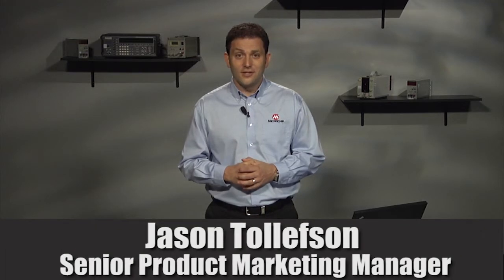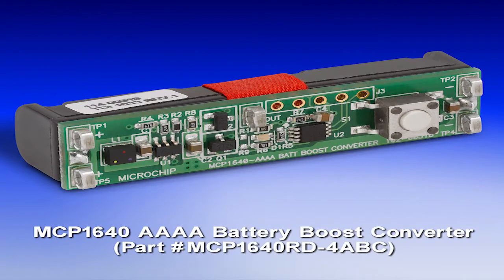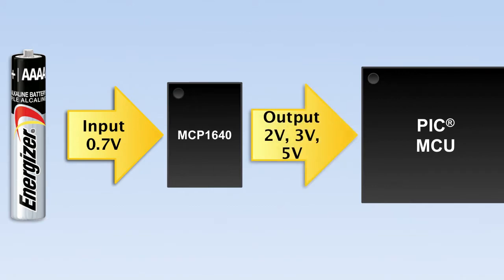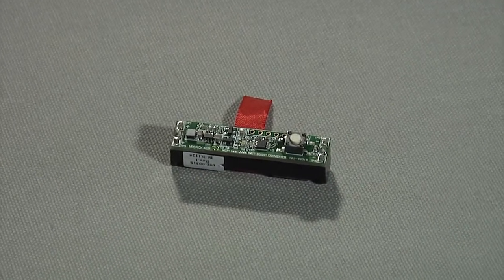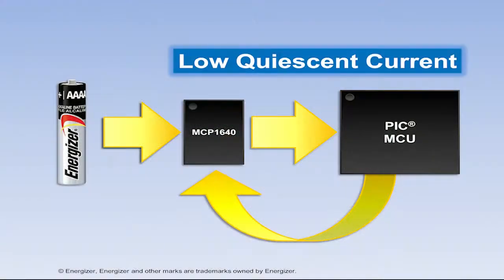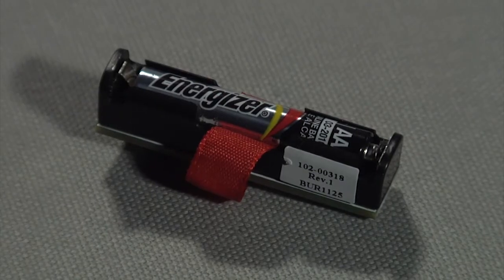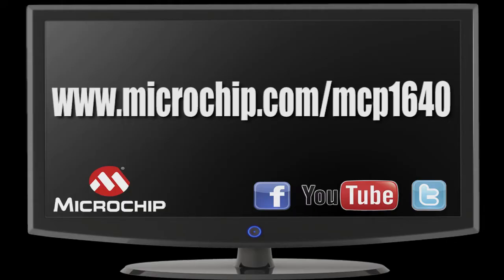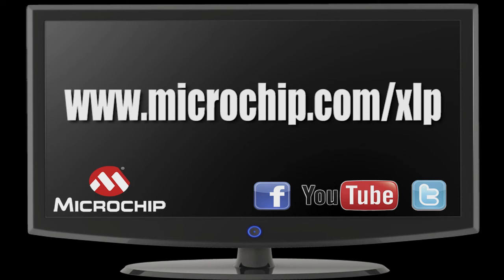Single AAAA Battery Reference Design for Low Power PIC® MCU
Powering low power microcontrollers with a single battery using voltage boost converters.
As more electronic applications require low power or battery power, energy conservation becomes paramount. Today's applications must consume little power, and in extreme cases, last for up to 15-20 years, while running from a single battery. To enable applications like these, products with Microchip's nanoWatt XLP Technology offer the industry's lowest currents for Run and Sleep, where extreme low power applications spend 90%-99% of their time.  Beneﬁts of nanoWatt XLP Technology:
■ Sleep currents below 20 nA
■ Brown-out Reset down to 45 nA
■ Watch-dog Timer down to 220 nA
■ Real-time Clock/Calendar down to 470 nA
■ Run currents down to 50 μA/MHz
■ Full analog and self-write capability down to 1.8V